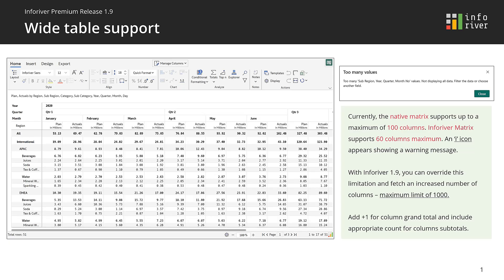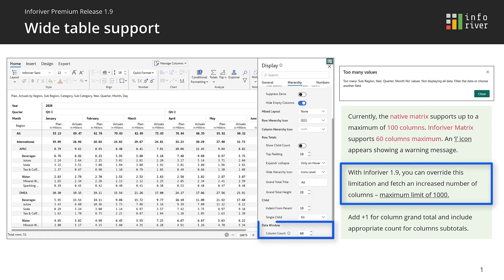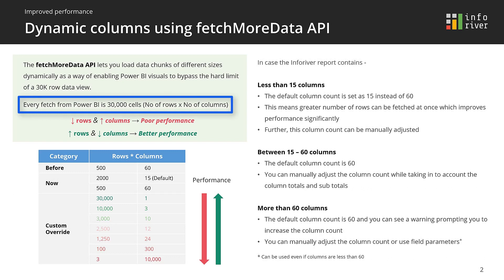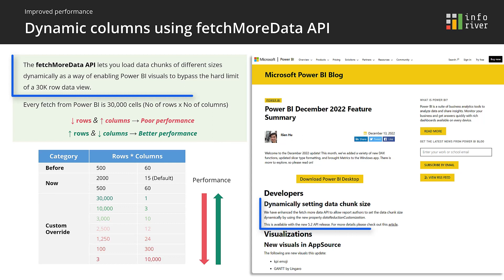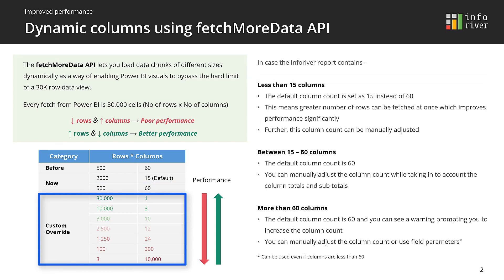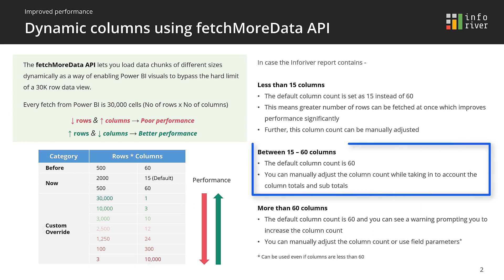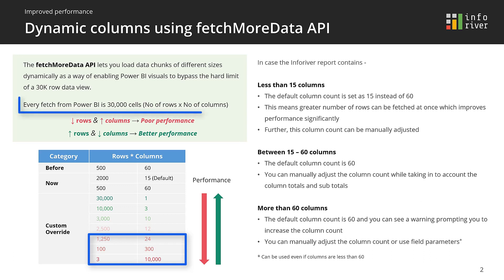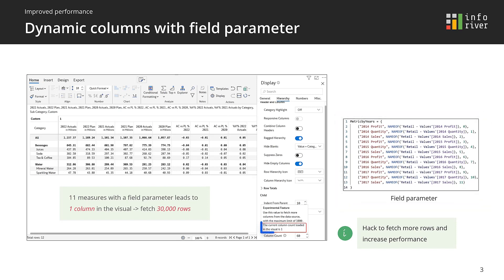Wide table support in Inforiver Matrix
Inforiver has released a powerful new feature to help you configure the design of the matrix to allow for wide table business scenarios.

The native matrix table in Power BI has a max 100-column limit whereas the earlier versions of Inforiver supported up to 60 columns. With the 1.9 version of Inforiver Premium, you can configure and fetch up to 1,000 columns.

In the past, Inforiver had a hard-coded limit of 500 rows by 60 columns for every fetch which limited our ability to support beyond 60 columns. With the recent Fetch more API algorithm enhancement – from Inforiver 1.9 release onwards you can manually adjust the column count, and the engine will automatically adjust the number of rows for each fetch to the 30k cell limit.

One important word of caution is that more columns mean less rows per fetch. This would cause poor performance when you have both wide and long table (lot of rows) simultaneously to account for more number of fetches. One clever way to enhance both load performance and reduce the number of recognized columns in a visual, is by leveraging the field parameters feature. You can add multiple metrics to the Inforiver visual with a single field parameter field. These metrics will be recognized as one column by the which ensures better more rows can be fetched and improves performance.

Coupled with Inforiver’s ability to expand and collapse on column hierarchies, the ability to go beyond 100 columns – allow customers who have been waiting for this feature to help migrate their wide excel pivot’s tables into Power BI.